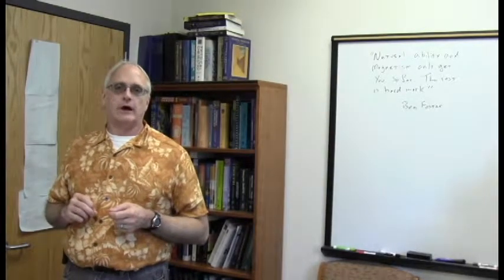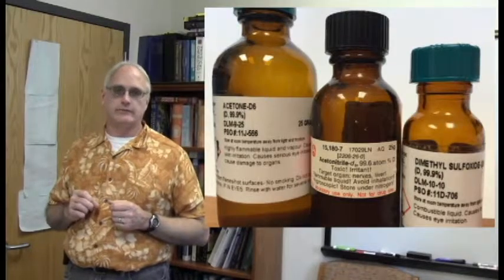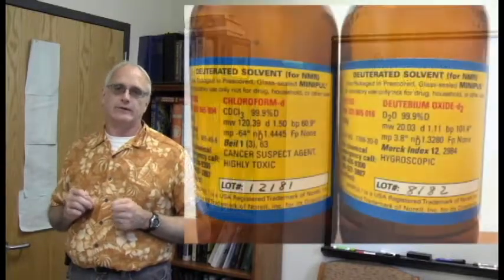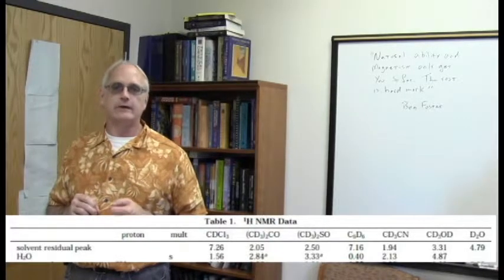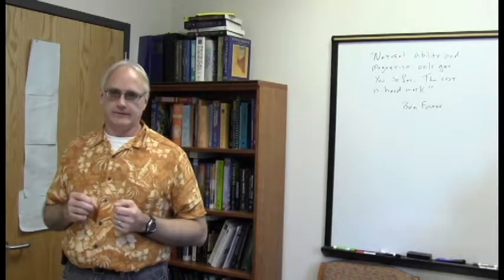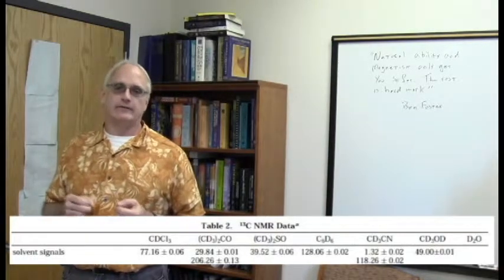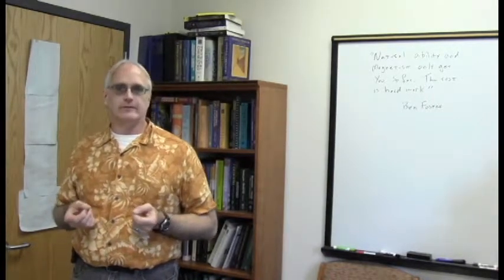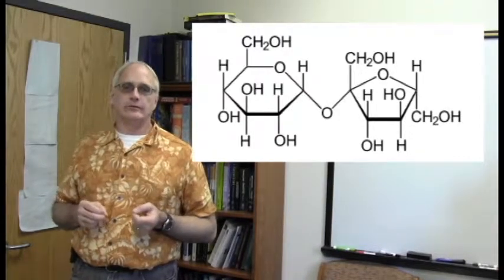Solvents in NMR Spectroscopy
The solvent we use in NMR spectroscopy are an interesting group of materials. Since they show up in every spectrum we take, it's a good idea to know a little bit about them.